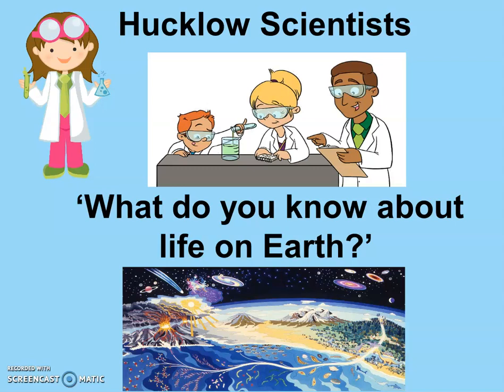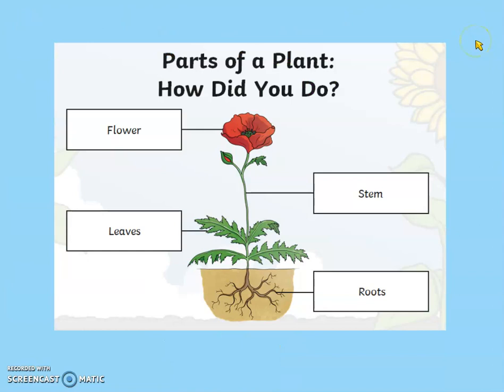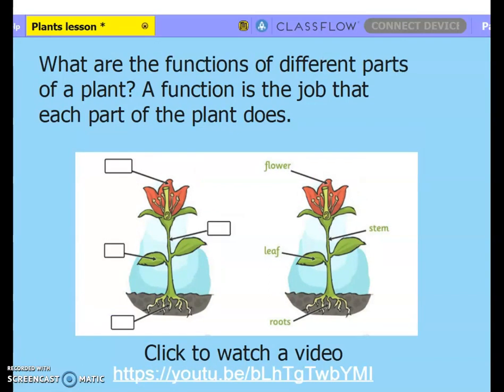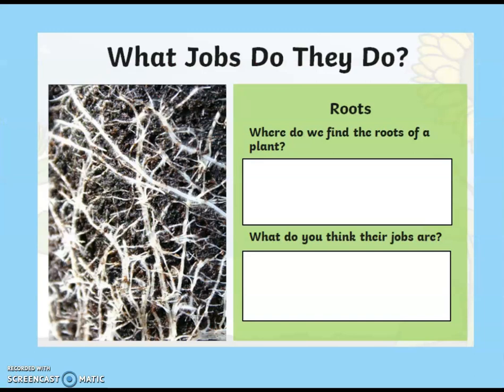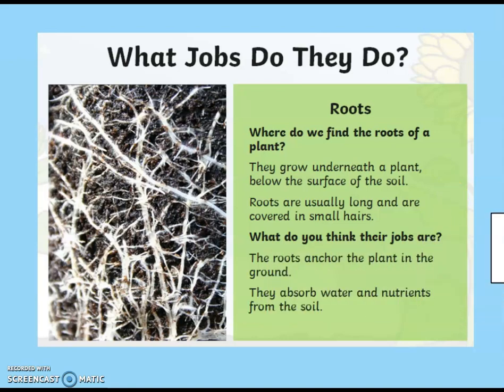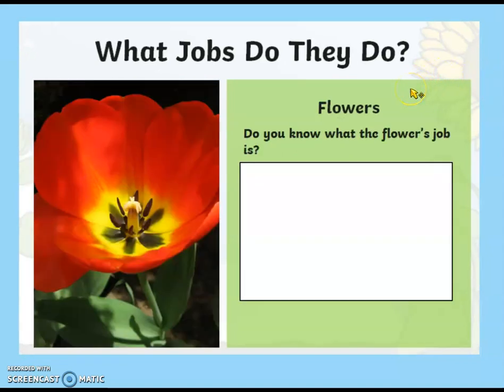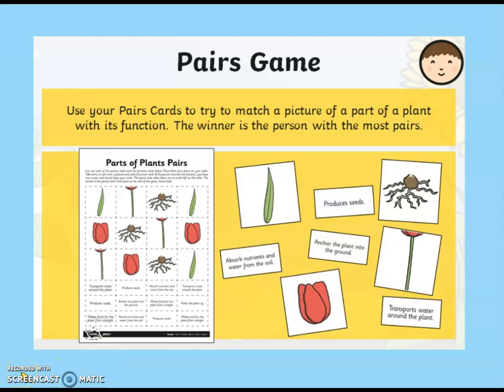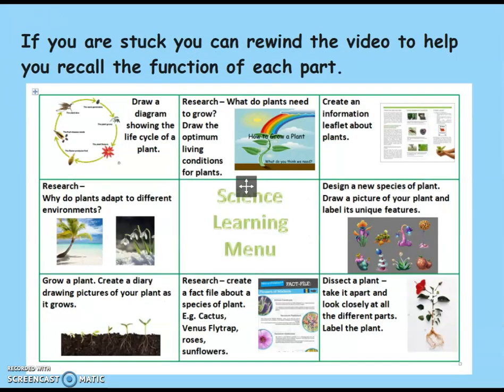Year 3 Science (WC 11.01.21)